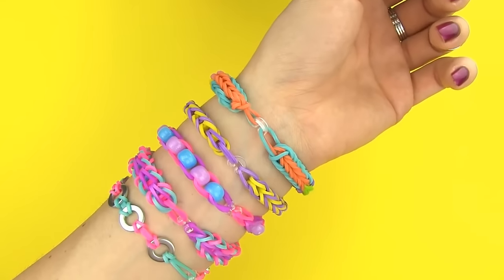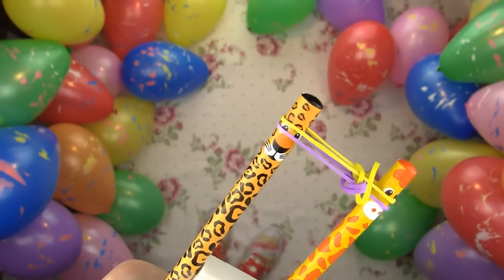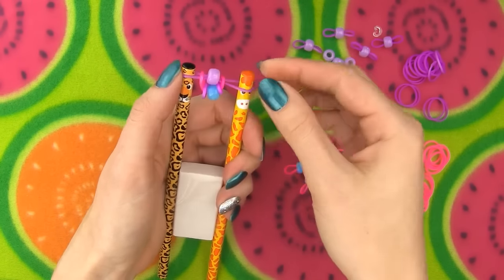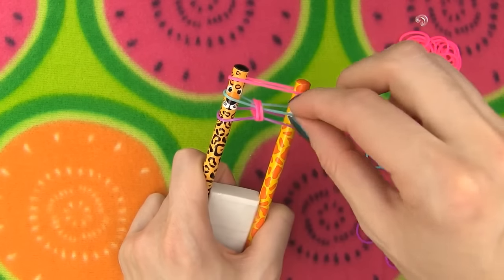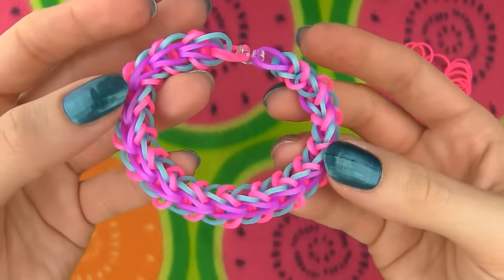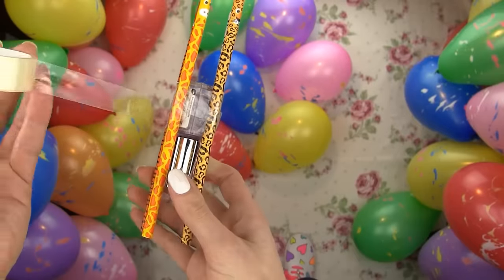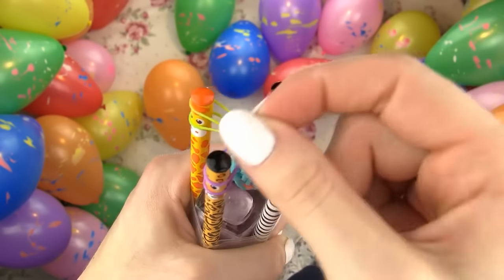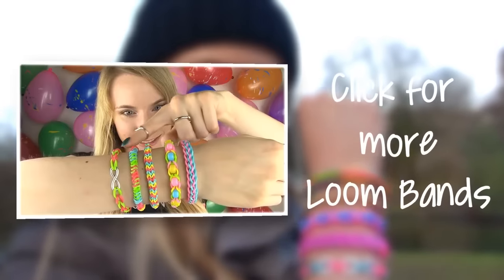Rainbow Loom! DIY 5 Easy Rainbow Loom Bracelets without a Loom DIY Loom Bands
This channel is all about nails, nail tutorials and nail art designs, DIY tutorials (DIY bracelet, room decoration ideas, fashion etc.), makeup tutorials and other awesome ideas that pop on my mind. Lately, I make mostly DIY, room decor and nail art designs for short and long nails. Every nail art design and DIY tutorial is very easy and simple to follow, perfect for beginners, explained step by step and achievable at home!
I'm Sara, I live in Norway and I am just a regular girl who loves all girly related stuff - Especially Nail Art, DIY and Room Decorating Ideas. I thrive to present nail art, makeup and fashion in the funniest possible way to hopefully inspire you to become nail art, DIY, fashion or makeup artist yourself.